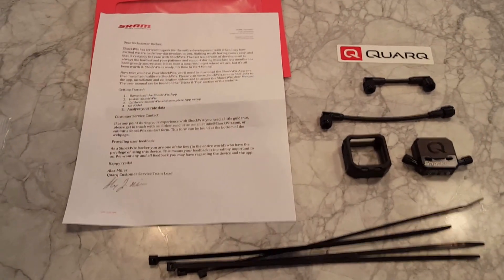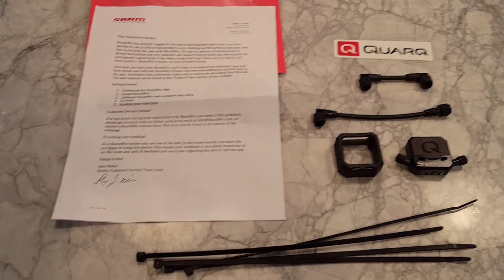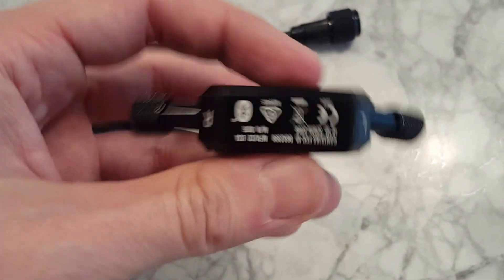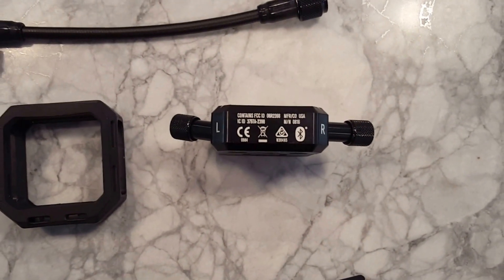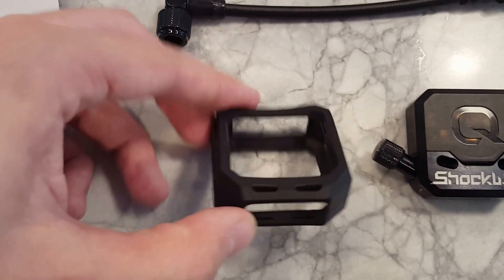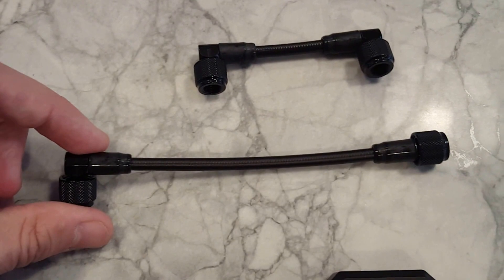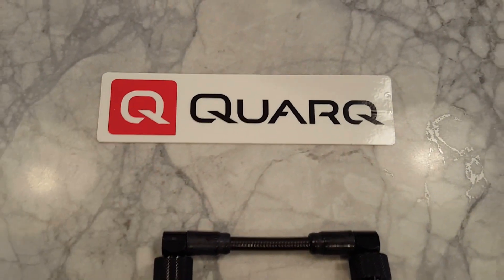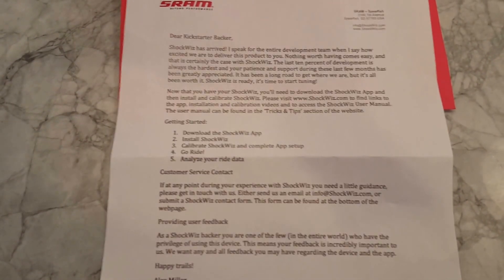Quarq Shockwiz Unboxing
Well, more of an unboxing.  The newest tool from Quarq and SRAM, thanks to Kickstarter and Dusty Designs.

I paid for this ShockWiz as part of the Kickstarter campaign, and did not receive any discount, payment, or other promotional credit for this video.